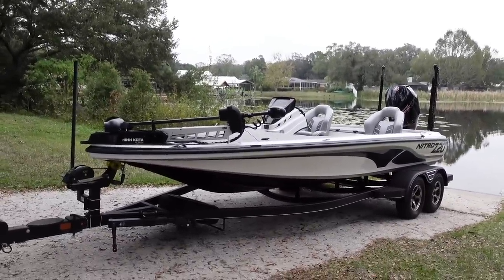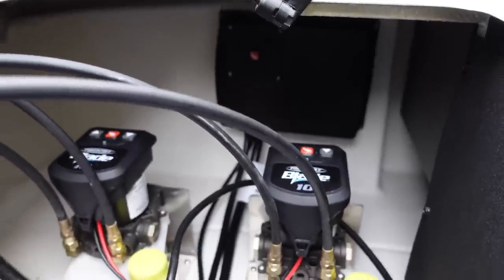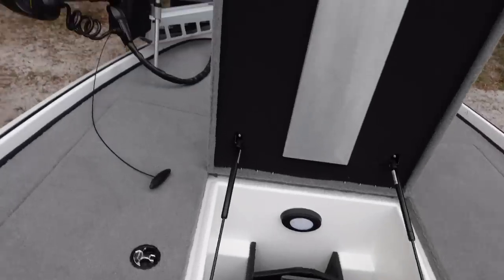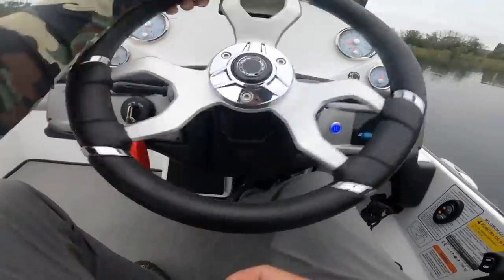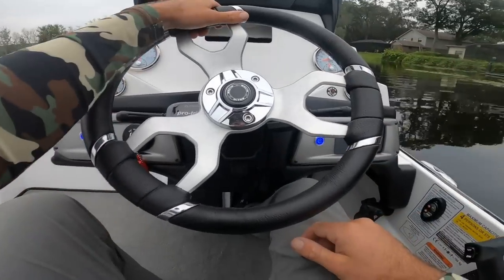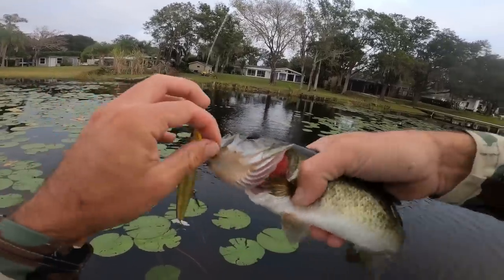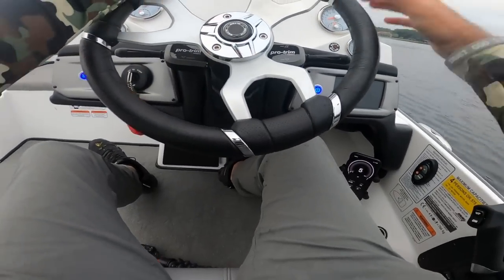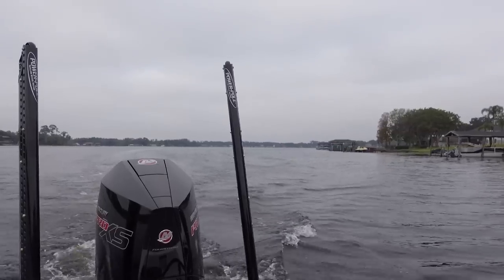I BOUGHT A NEW BOAT!!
Here's a look at my 2023 tournament boat! I went with a Nitro Z20 powered by a Mercury Pro XS 250.

DISCOUNTS!!
‣SAVE ON LITHIUM BATTERIES (MONSTERMARINELITHIUM.COM) WITH CODE "GREICO22"

MLF PRO CIRCUIT VIDEOS!!

Tags